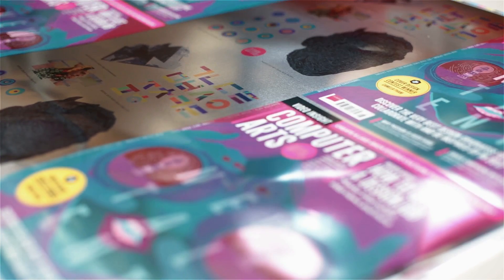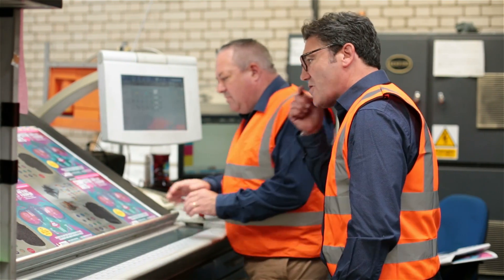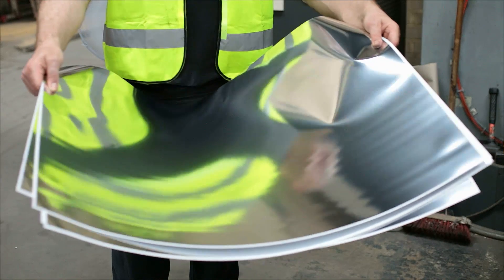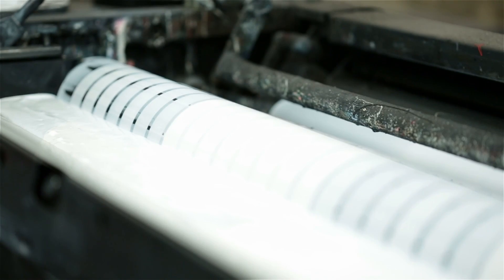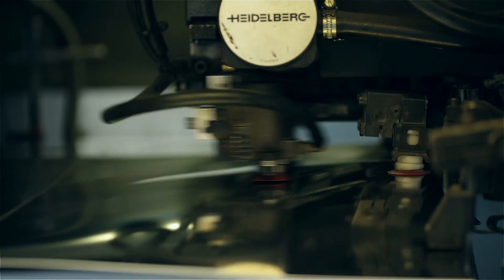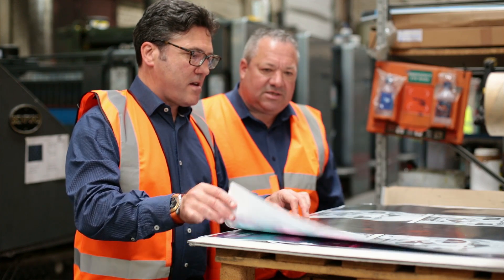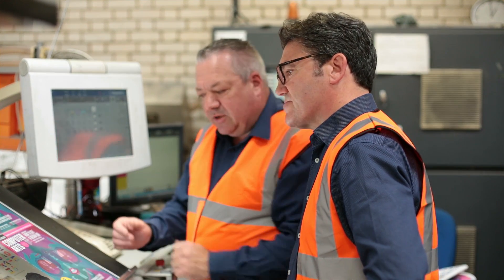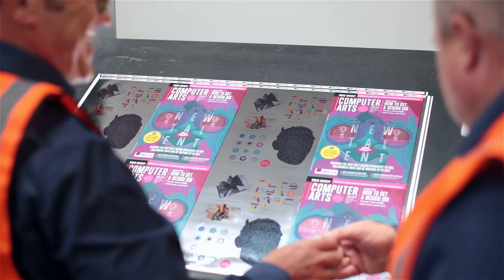Printing CA's 2017 New Talent special on Mirri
Behind the scenes with CA's printing finishing partner Celloglas and specialist UV printer Colour Five as the winning design in our fourth-annual D&AD New Blood cover design contest (by Camelia Pham) is printed on beautiful silver Mirri.